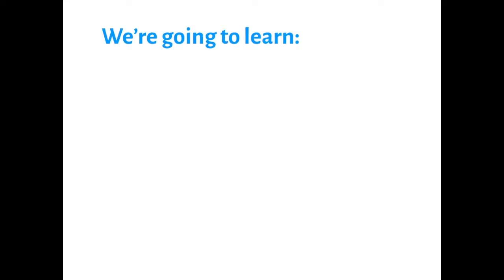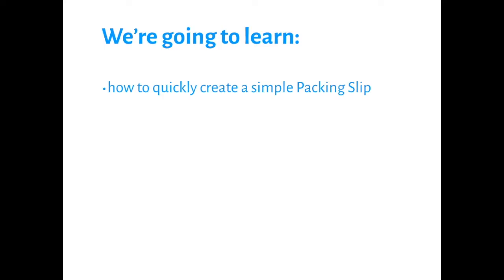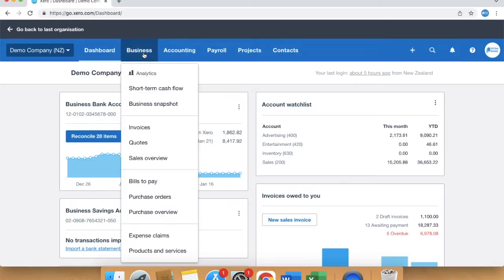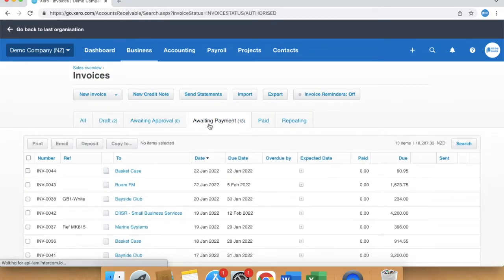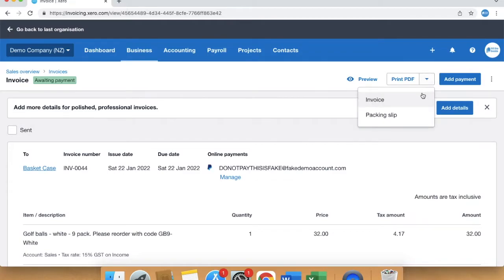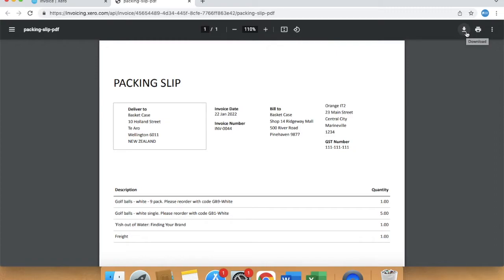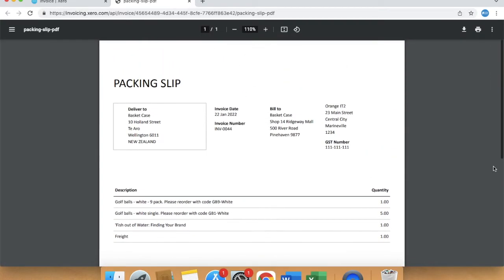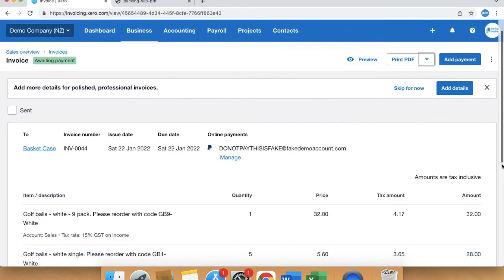How To Create A Simple Packing Slip in Xero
In this video, we have a look at how to create a Packing Slip quickly using Xero's New Invoicing feature.